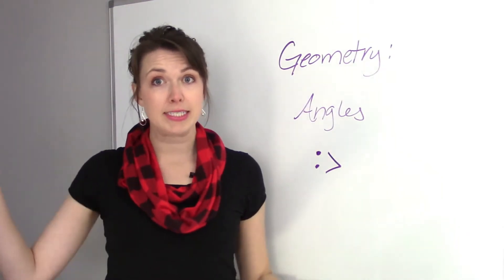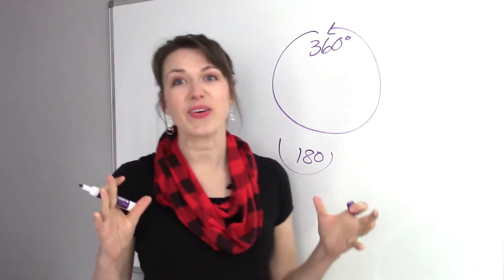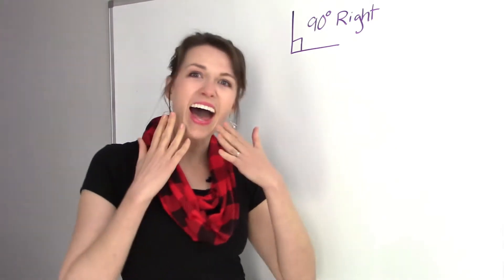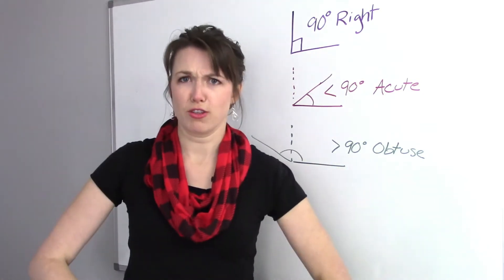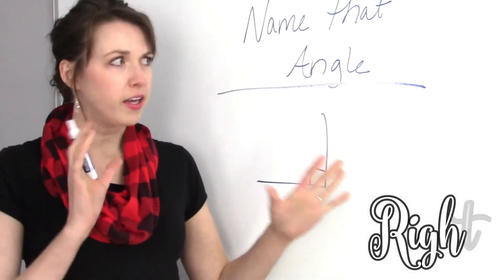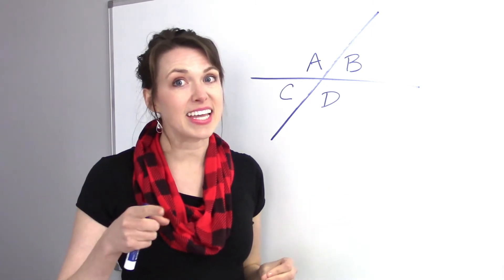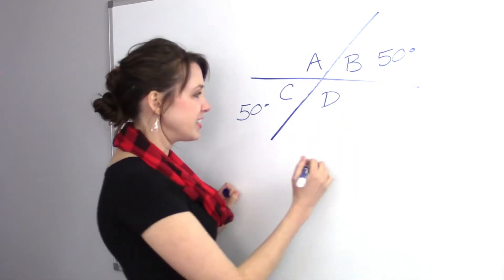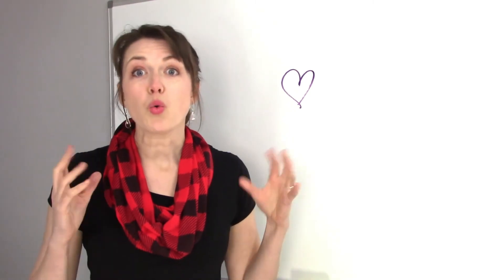GED Math Part 6: Geometry Angles ✏️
Master geometry angles to pass your GED math test, HiSET math test or TASC math test!!

Geometry - Angles
Right = 90 degrees
Acute = less than 90 degrees
Obtuse = more than 90 degrees

Essential Education is my favorite subscription site for learning the skills to obtain your GED, HiSET or TASC.

👗 Clothing – Most of my clothes are from ThredUp. I love buying high quality clothes at very discounted prices… Here is a link for $10 off your first order.

❤️ Know someone that needs to earn a high school equivalency? Please share my channel! ❤️

Endscreen Video by ftock - Motion Graphics Production from Pixabay
Endscreen Music – Always Reaching from Filmora Music